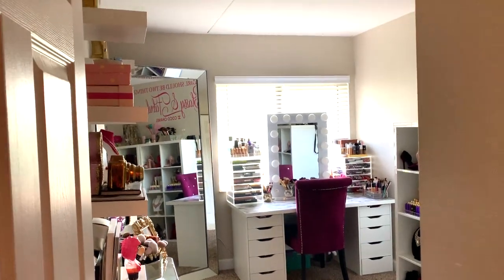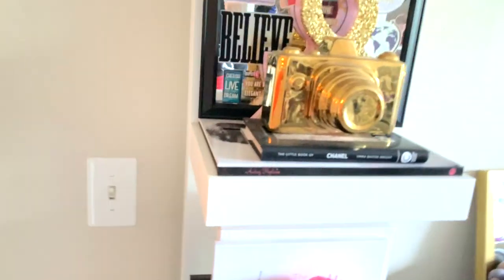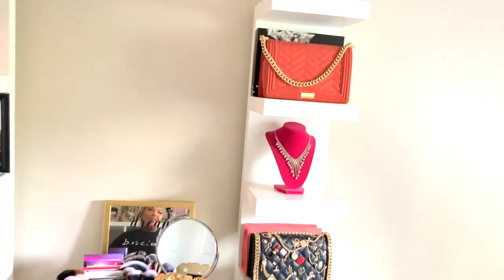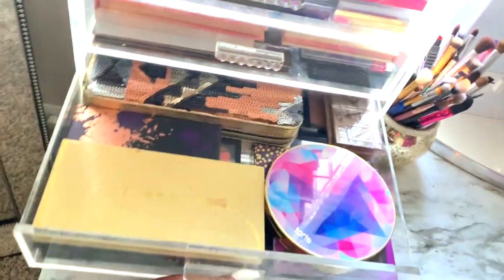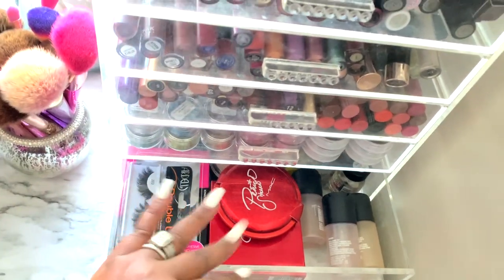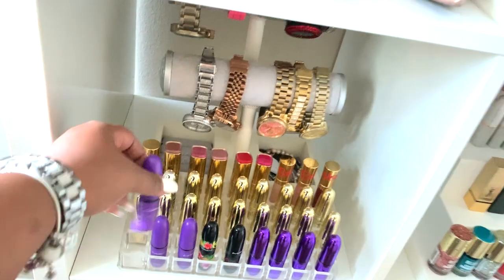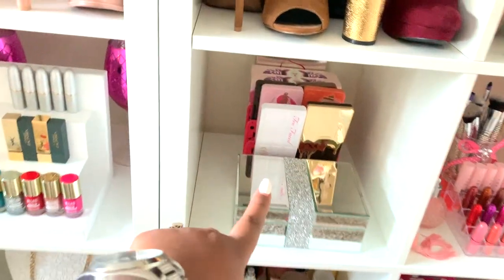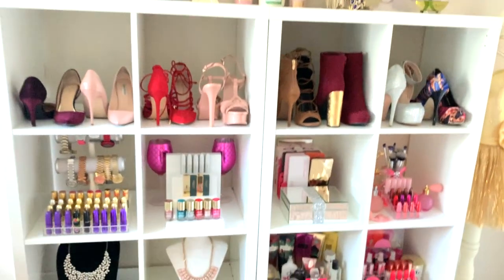BEAUTY ROOM TOUR 2019 🎀💄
Hey Babes! Im finally back with another video and decided to do Beauty Room tour . I have gotten request in the past about a beauty room tour , but i've never got around to doing it. I myself love watching room tours whether it's a beauty room or any room tour so i figured you guys would enjoy it as well. In today's video im going to show you guys all around my beauty room and a little bit of makeup collection . I hope you guys enjoy the vanity tour and room tour because soon i will be changing things around and it will look a bit different. If you would like to see more room tours coming please let me know by leaving comments and hitting that like button !